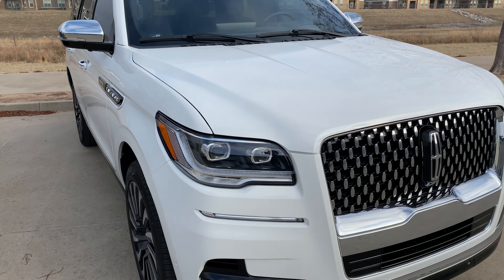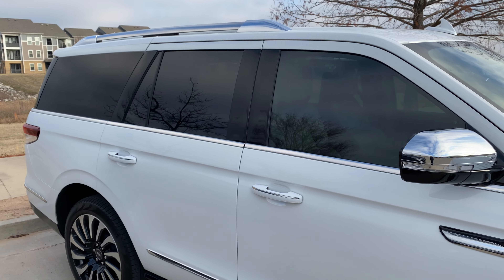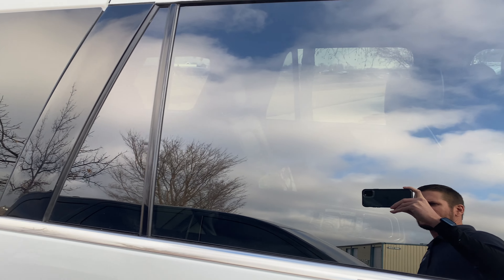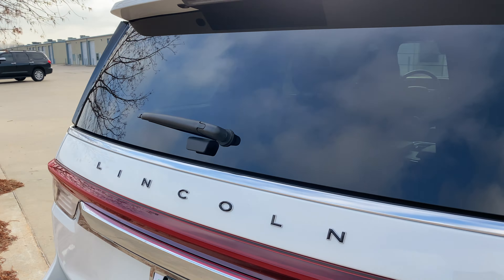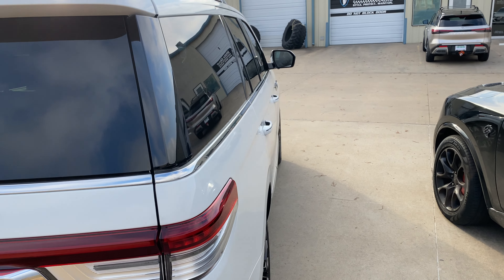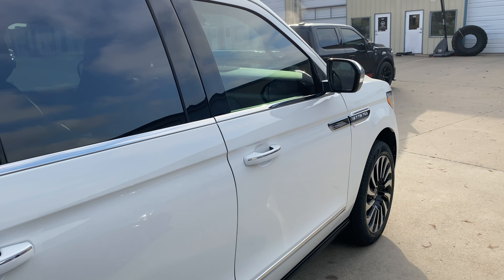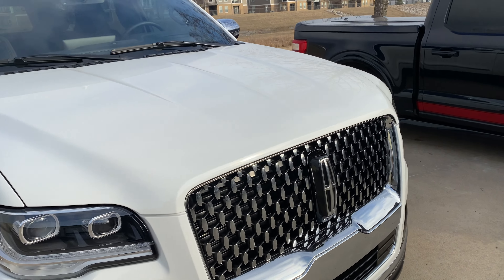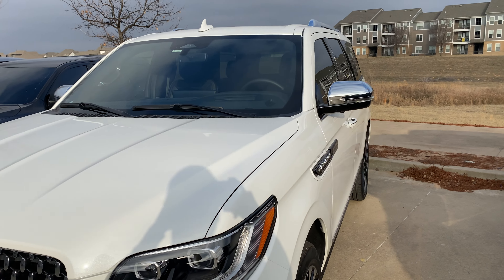Tulsa Auto Wraps | White Glove Auto | Lincoln